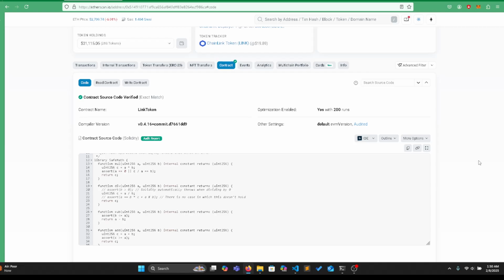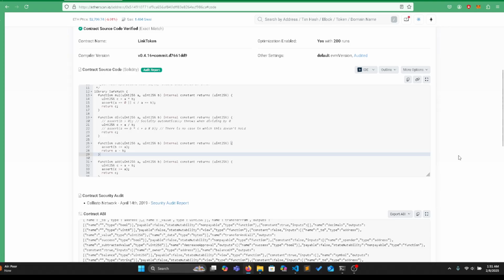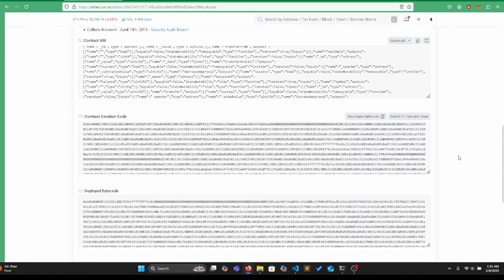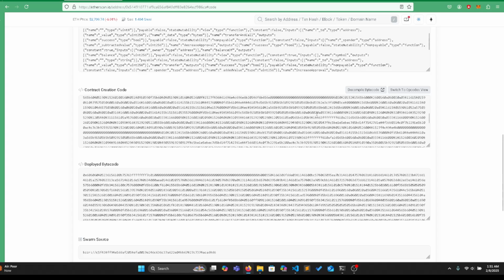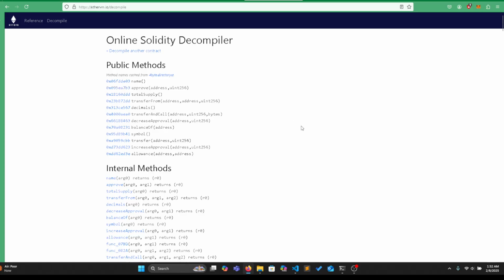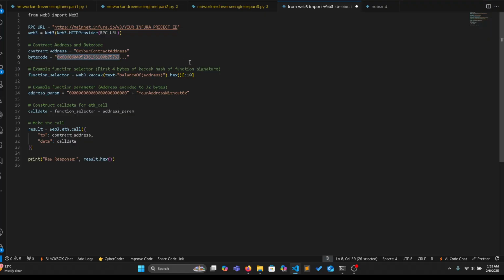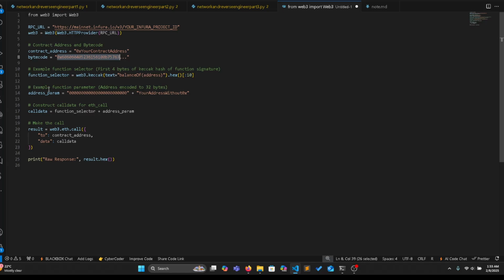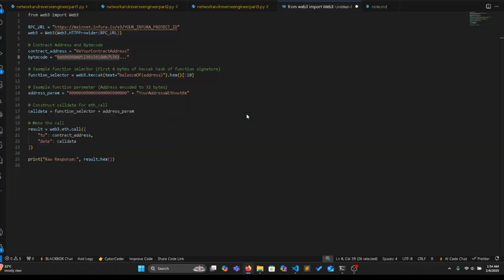11 Network monitoring and reverse engineering part3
In this tutorial I will going to deep diving in Network monitoring and reverse engineering

🔐 Launch Your Blockchain Security

Career: Web3 Security Analyst Training + 1:1 Mentorship

Ready to become an in-demand Web3 security pro? Our intensive Hands-On Blockchain Security Training delivers real-world skills through 8 progressive assignments + personalized 101 mentorship:
✅ Master Industry Tools: Web3.py, Slither, Etherscan APIs, Anvil
✅ Tackle Real Challenges: Exploit vulnerabilities, reverse-engineer live contracts (like DAI), & simulate historic hacks
✅ 1:1 Expert Guidance: Get tailored feedback and career advice from seasoned auditors
✅ Build a Job-Ready Portfolio: Exploit scripts, analysis reports + a certification-worthy vulnerability scanner
Roles You’ll Prep For:
• Smart Contract Auditor
• Blockchain Security Engineer
• DeFi Protocol Analyst
🎯 Outcomes:
✔️ Certification & LinkedIn endorsements
✔️ Portfolio proving practical expertise
✔️ Skills aligned with top Web3 employers
Designed for professionals seeking mentorship-driven, practical training.